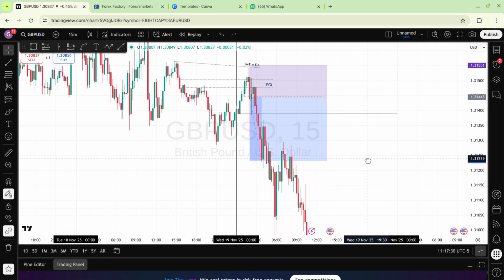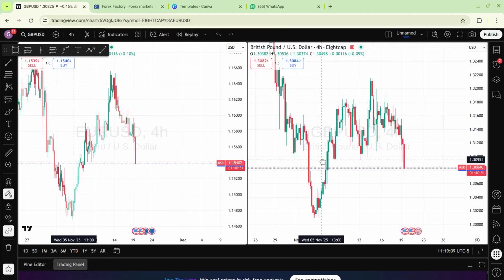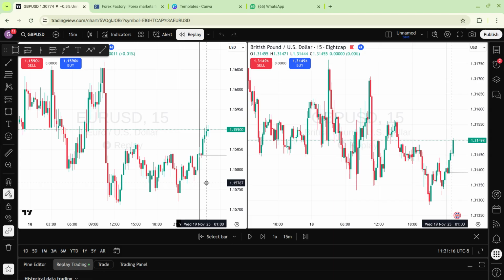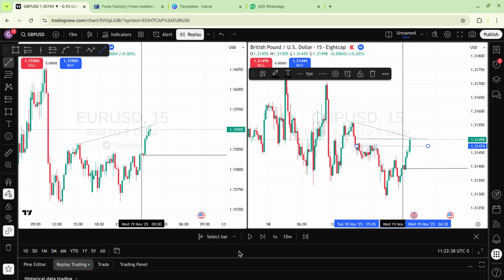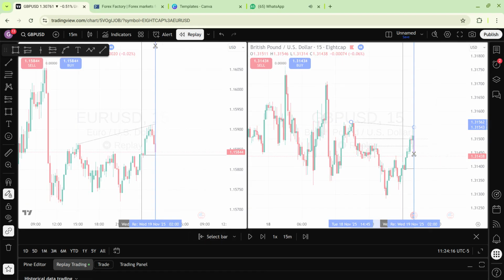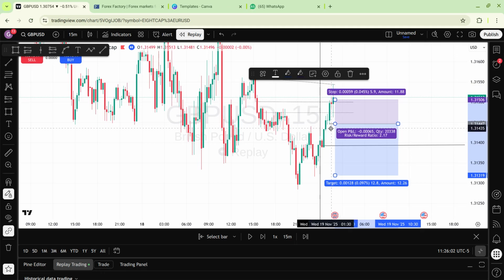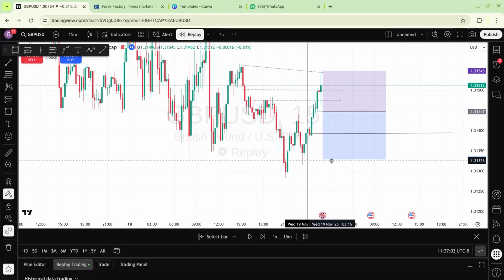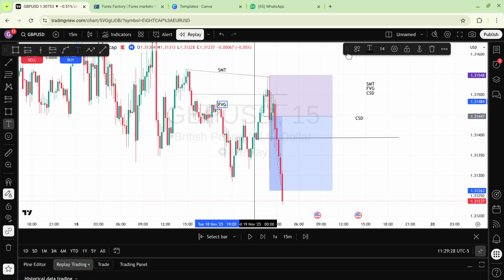GBPUSD CPI Breakdown London Session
Watch how i analyzed and traded today's GBP CPI Release, forgive the mistakes lol I will make a better video if tomorrows NFP Goes well.